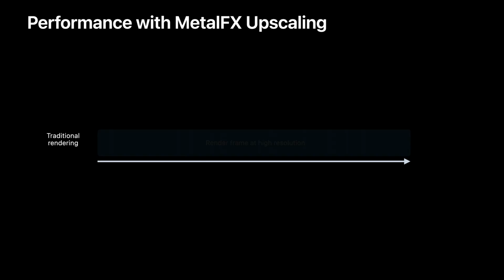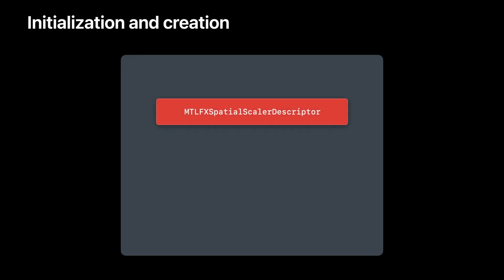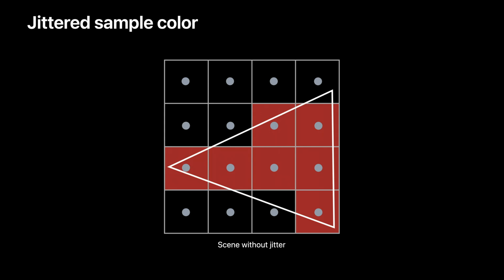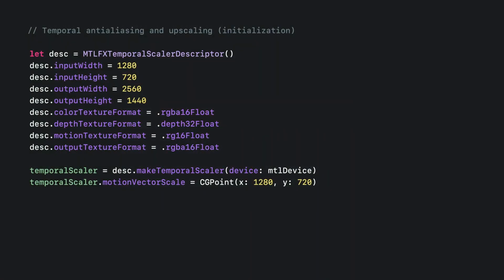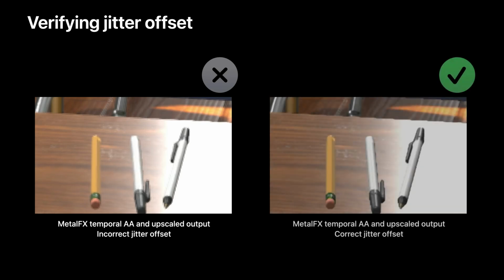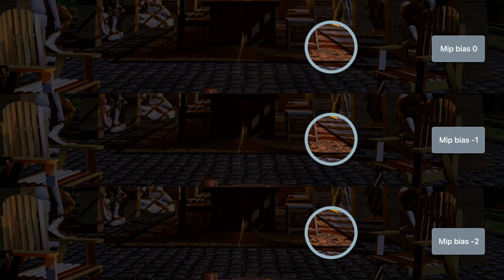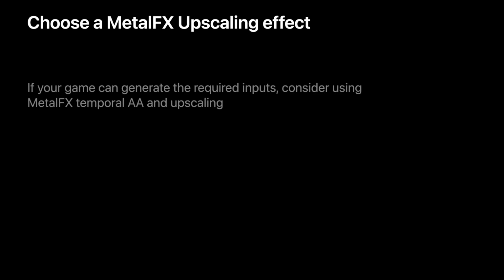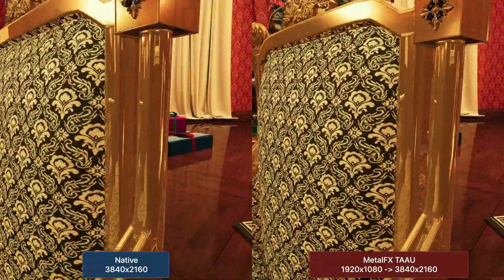WWDC22: Boost performance with MetalFX Upscaling | Apple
Discover MetalFX, a new API that provides platform optimized graphics effects for Metal applications. With MetalFX Upscaling, your application can now render frames at a lower resolution, reducing rendering time, without compromising rendering quality. We'll also show you how and when to use its two effects: spatial upscaling, which delivers substantial performance gains, and temporal AA and upscaling, which delivers the highest quality rendering.